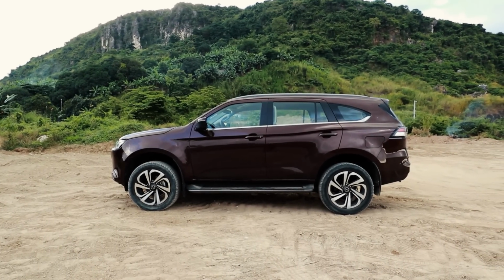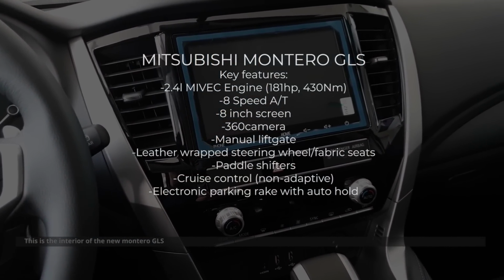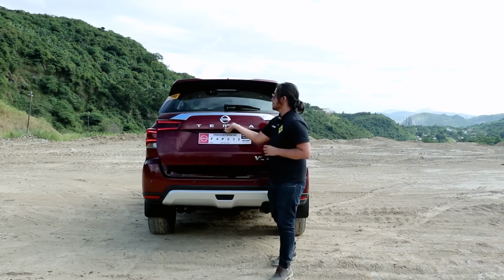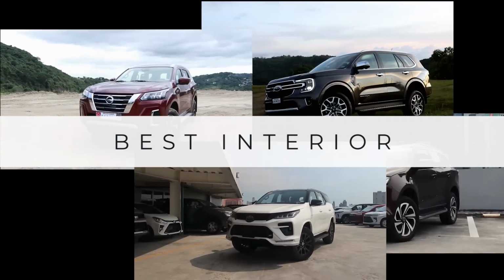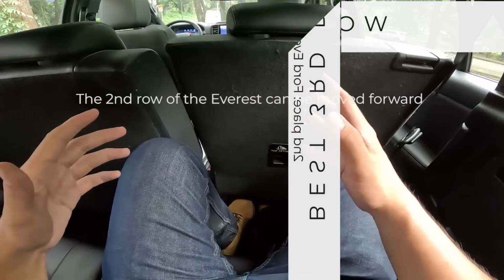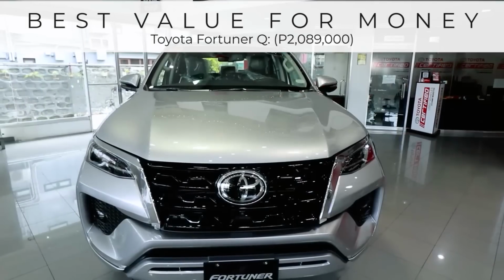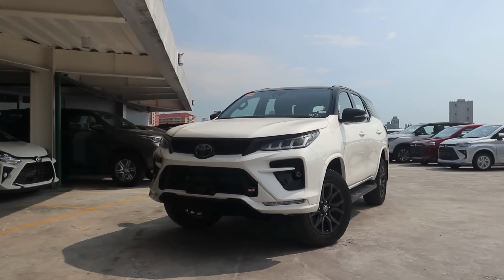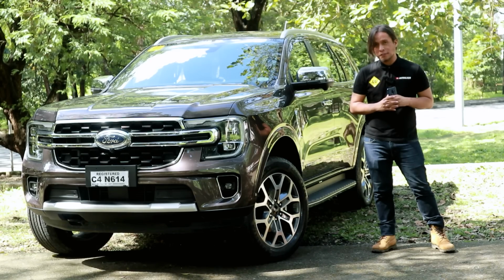Best PPV of 2022 -Ford Everest VS Toyota Fortuner VS Terra VS Montero VS Isuzu Mu-X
In this ultimate comparo, we'll rank Pick up based SUVs like the 2023 Ford Everest, the Toyota Fortuner, the Nissan Terra, the Mistubishi Montero and the Isuzu Mu-X in different categories. We'll rank them based on different price brackets, we'll choose the Best low end, best mid-range, best value for money, best in refinement, best interior, best 3rd row space, best interior, best exterior, Best in Reliability and then we'll choose our overall best PPV of the year.